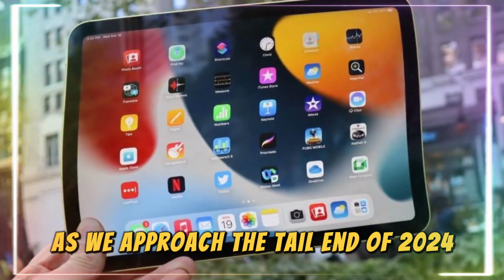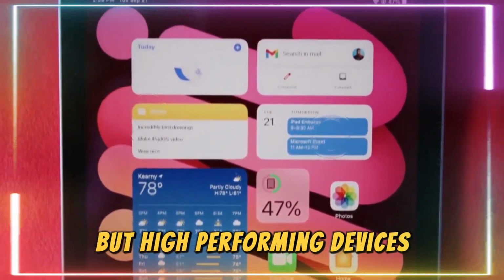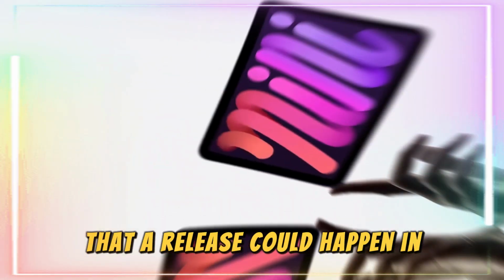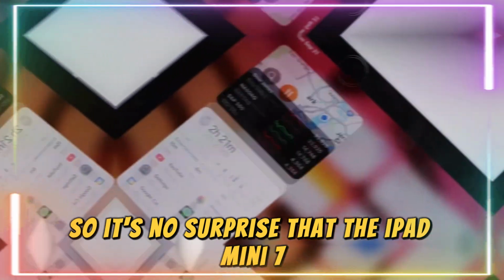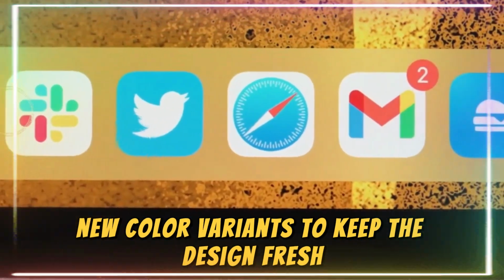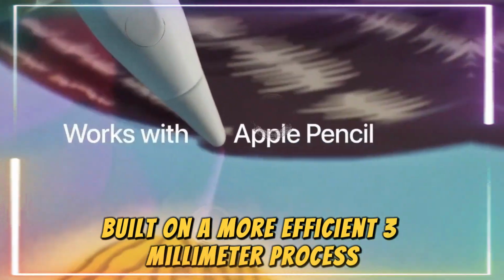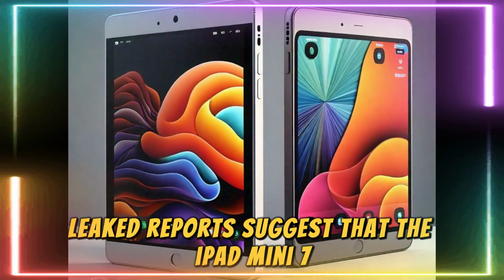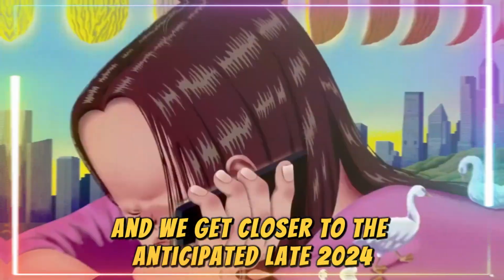iPad Mini 7 Review : Wait or Buy Now 2024 ?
In this video, we dive deep into all the latest leaks, rumors, and expectations surrounding the highly anticipated iPad Mini 7! 📱 From potential design updates and performance upgrades to rumors about an A17 Bionic chip, ProMotion display, and Apple Pencil 3 support, we’ve got you covered on everything to expect from Apple’s next compact powerhouse. Whether you’re a student, creative professional, or tech enthusiast, this video will give you all the details you need to know about the 2024 iPad Mini.

🔍 Topics covered:

Expected release date 📅
Potential design changes and new colors 🎨
Display upgrades: will ProMotion be included? 📺
A17 Bionic chip and performance boosts 🚀
Camera improvements for better video and photography 📷
Apple Pencil 3 and iPadOS 18 ✏️
Pricing speculation 💰
How it stacks up against competitors 📊
Get ready for everything the iPad Mini 7 could bring to the table and find out if this is the next must-have tablet for 2024!